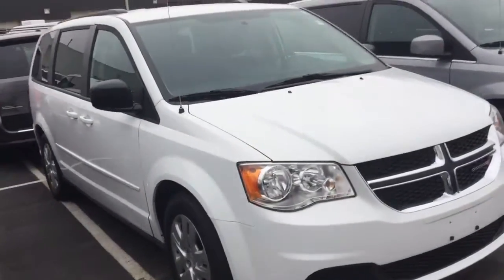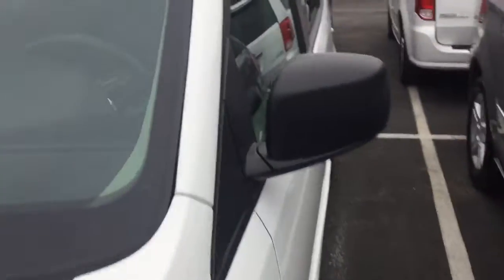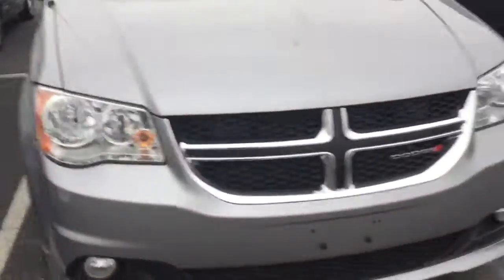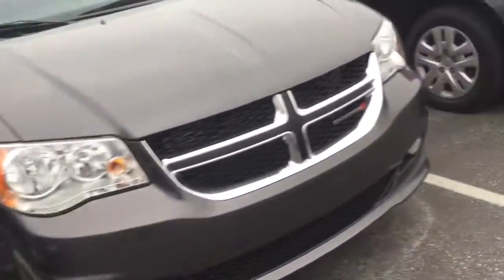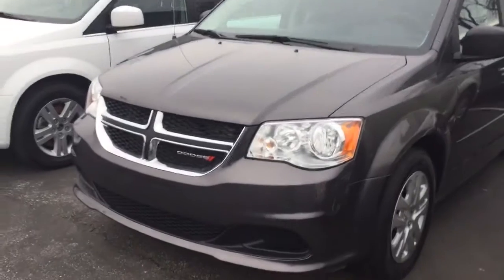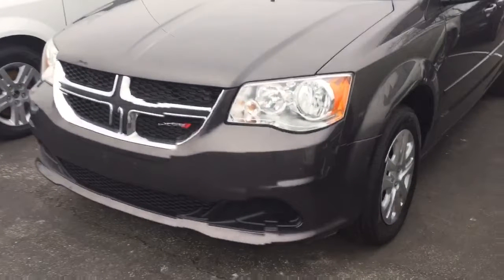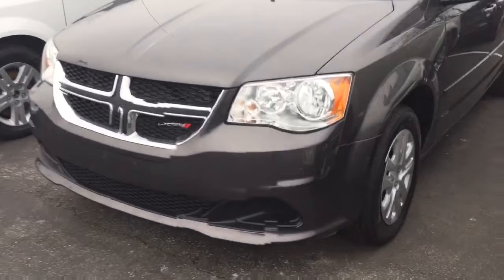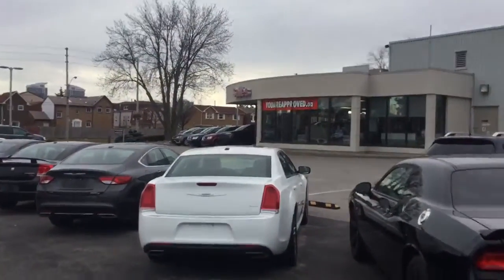Van for Amy at Scarborotown